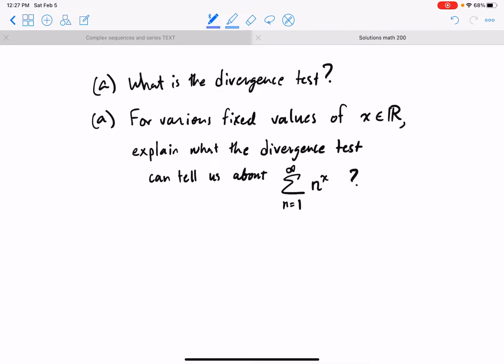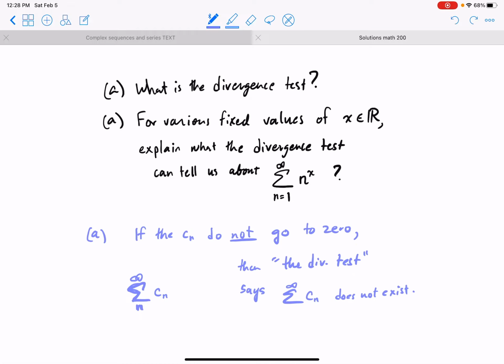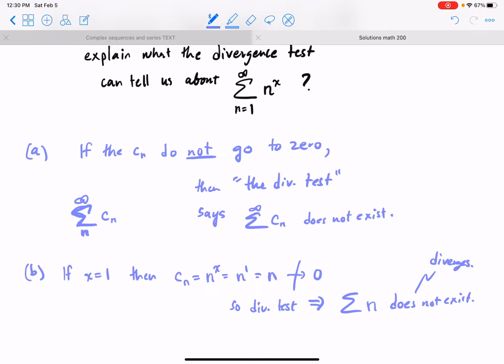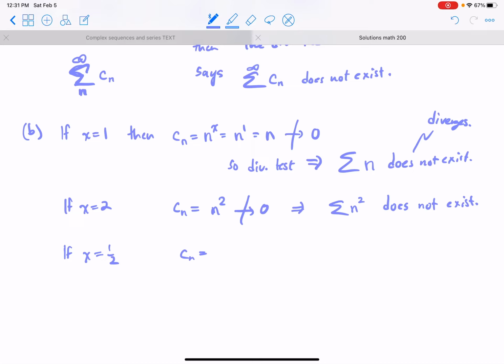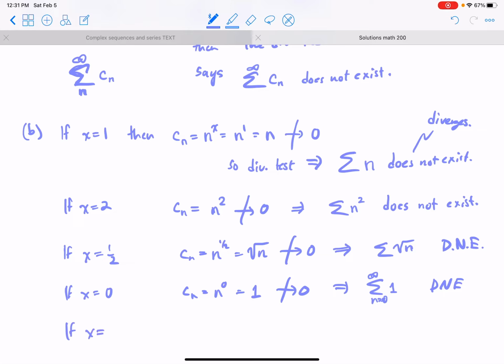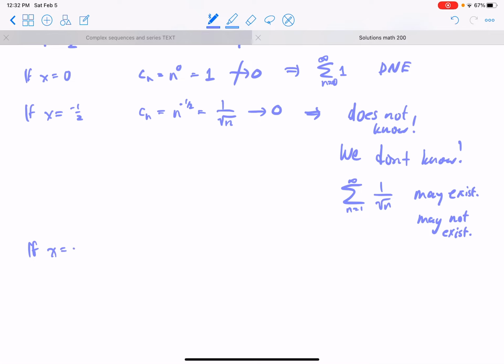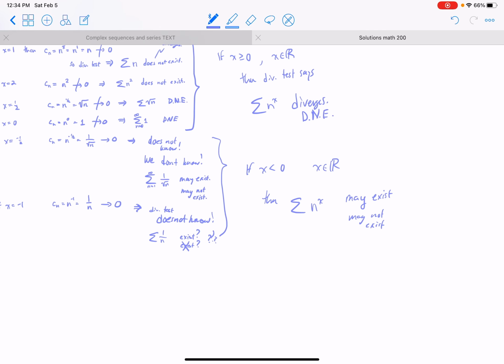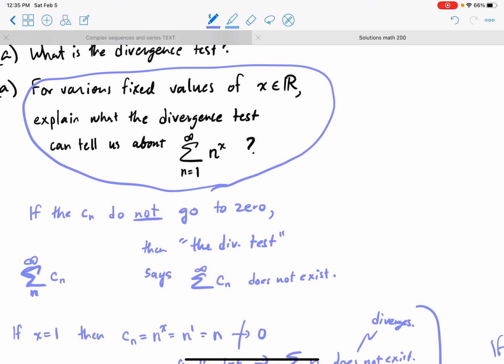Divergence test, important examples